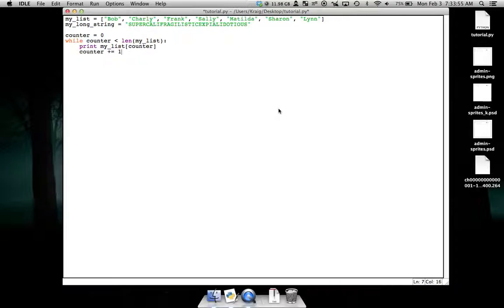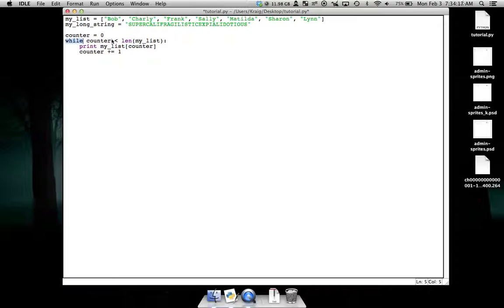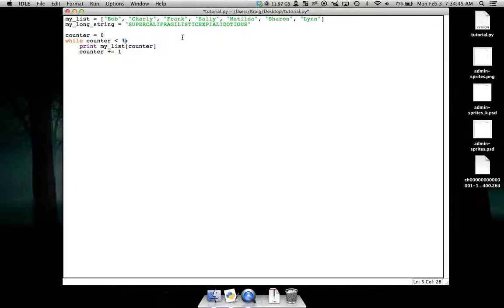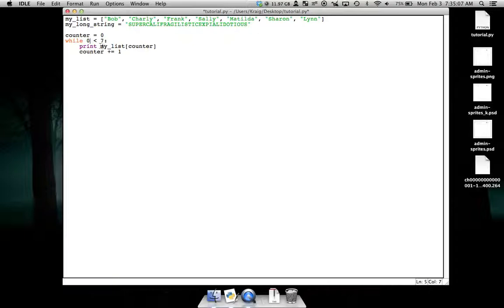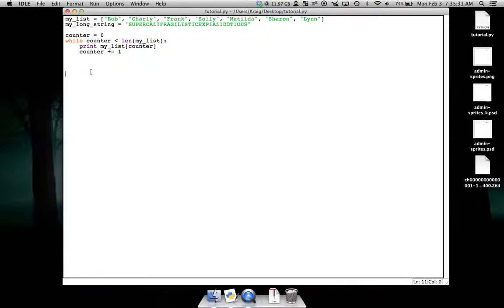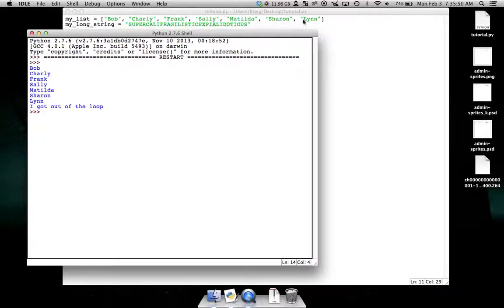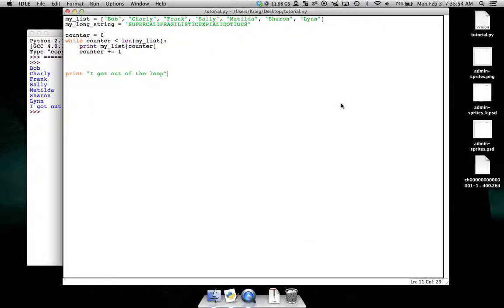CIT CS1400 Python Tutorial While Loop